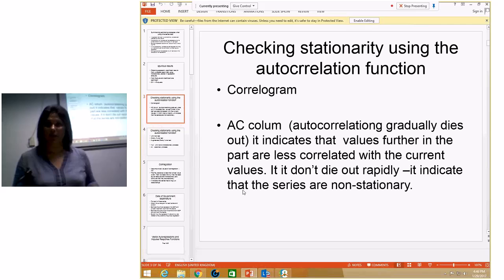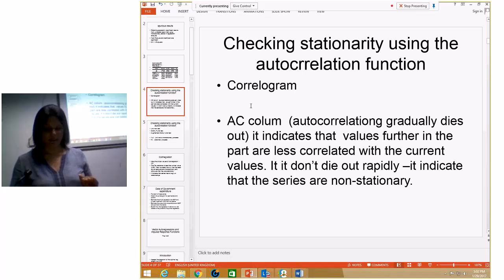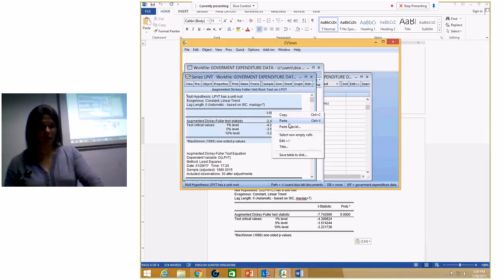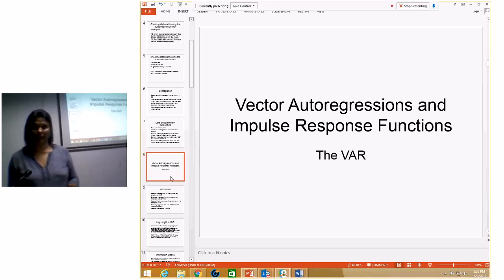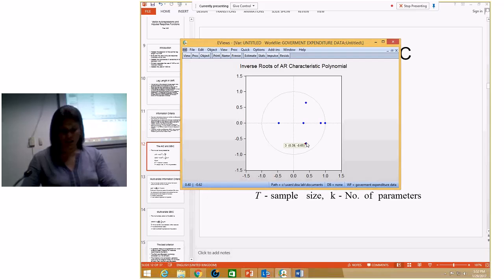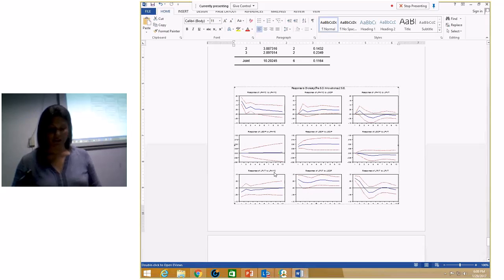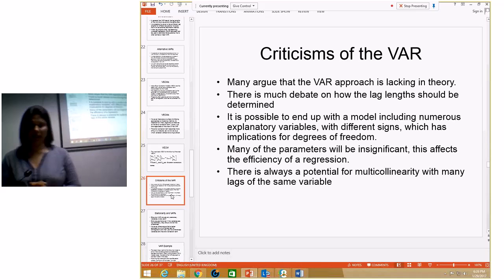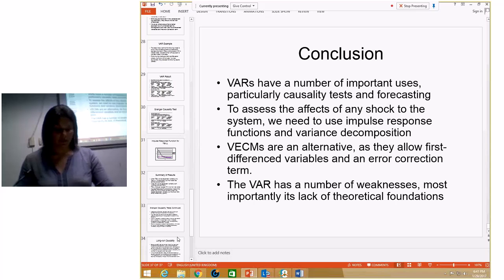Dr Wasanthi Madurapperuma, Chiran Ja 2017 ජනවාරි මස 29 වැනිදා ඉරිදා ප ව 4 45 39